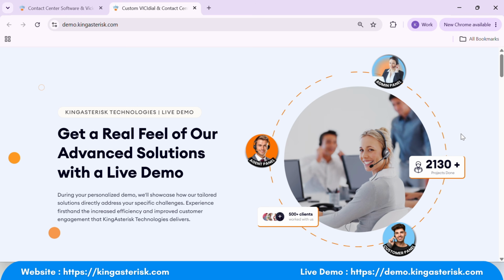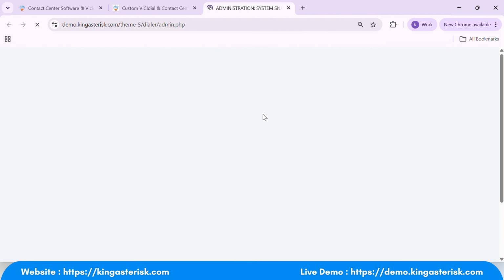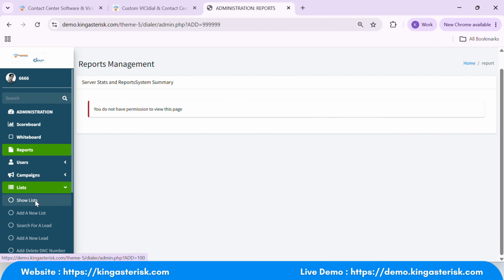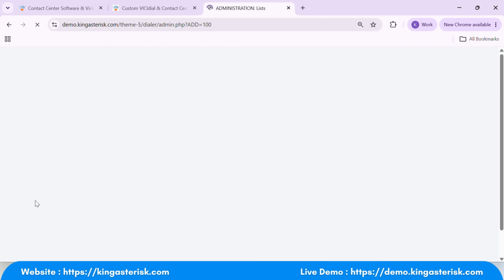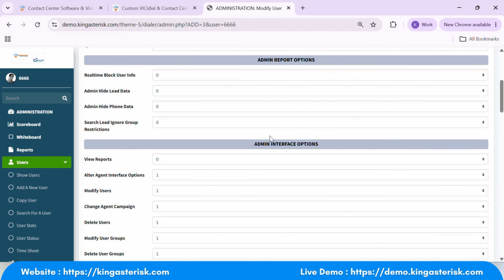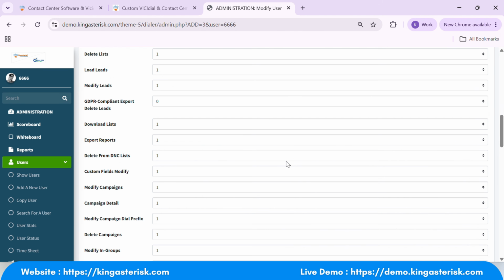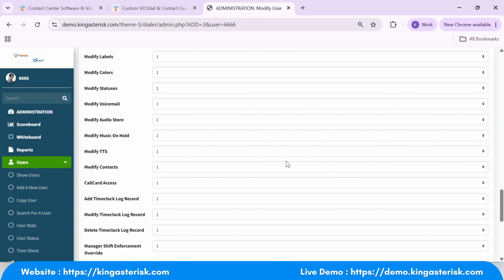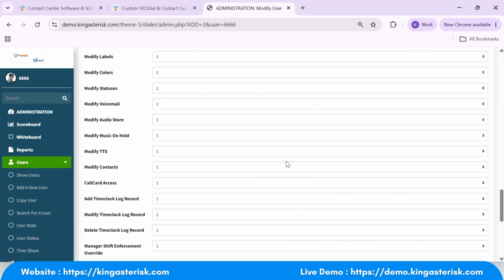VICIdial Permission Error “You Do Not Have Permission to View This Page” - Easy Fix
Are you getting the “You Do Not Have Permission to View This Page” error in VICIdial? In this video, we show a simple way to troubleshoot and fix this common VICIdial permission error.

It is done simply by checking the required permission value and changing 0 to 1.

If you need help with VICIdial configuration, customization, permissions, reports, themes, integrations, or troubleshooting, or any other contact center solution, connect with our expert team.

🔔 Want to get more out of your VICIdial setup?

💬 Teams: kingasterisk sales